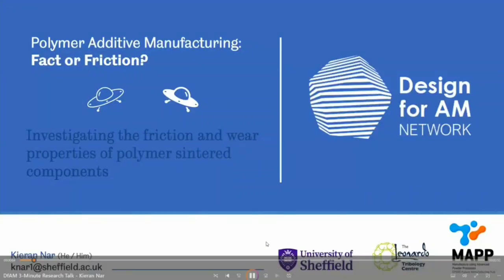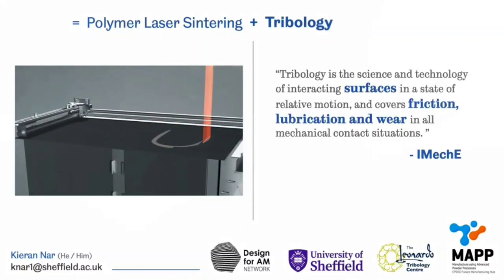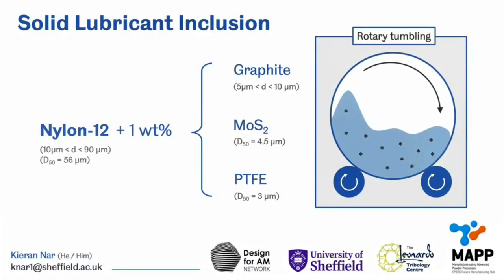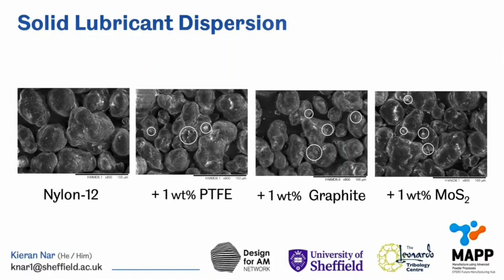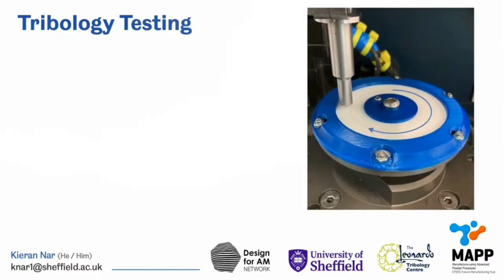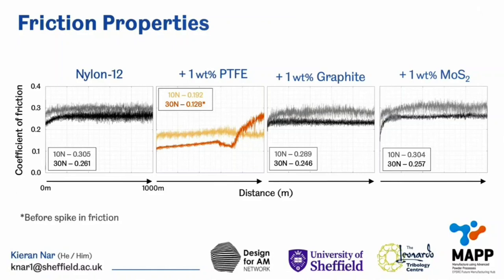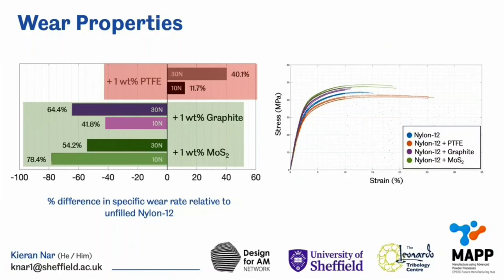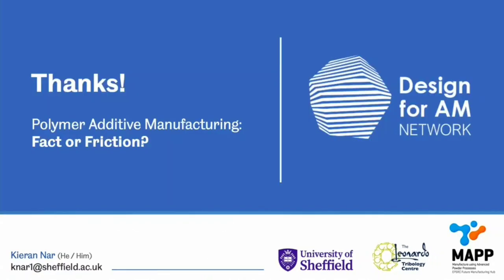Kieran Nar- Investigating the friction and wear properties of polymer sintered components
A 3 minute presentation on Investigating the friction and wear properties of polymer sintered components by Kieran Nar